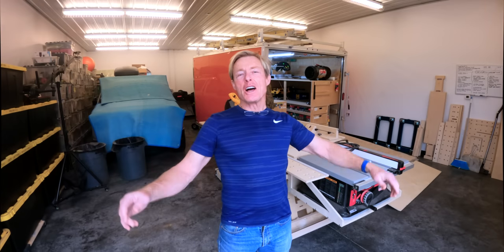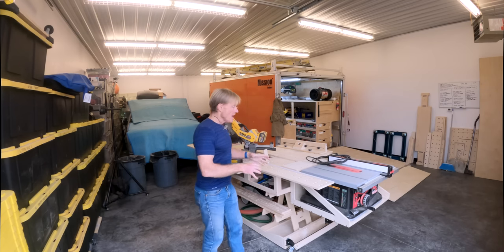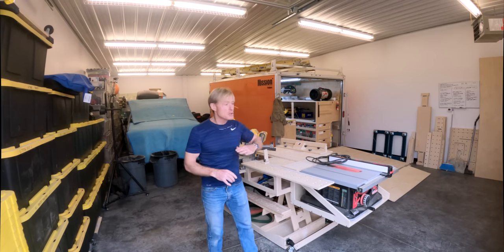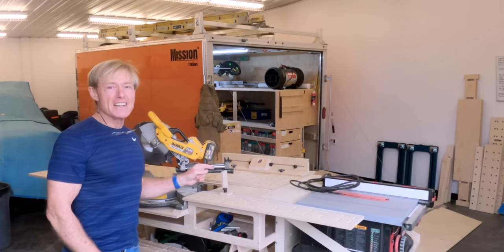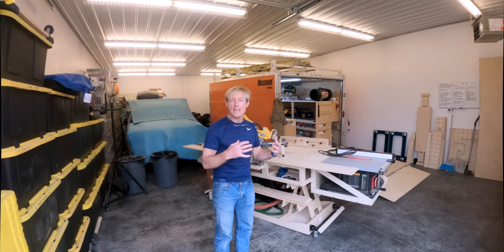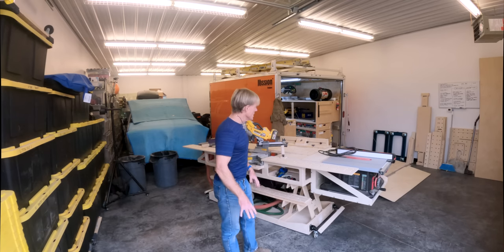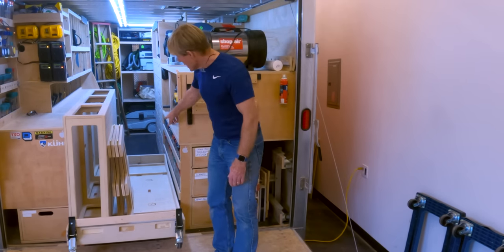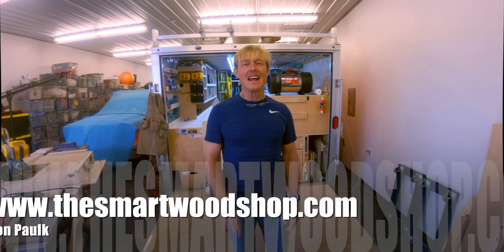Go Kart😎🤙 (aka-Paulk Smart Kart)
It took a lot longer than planned, but they are ready and I like them😎